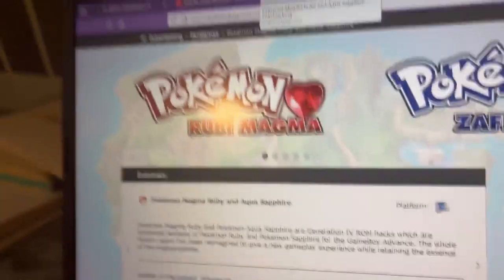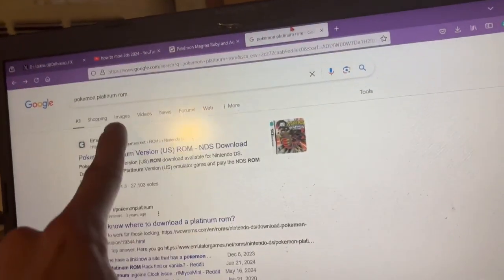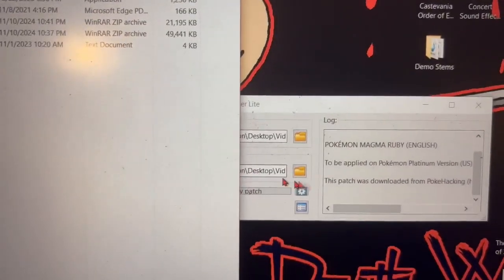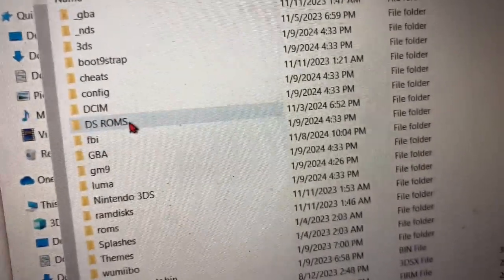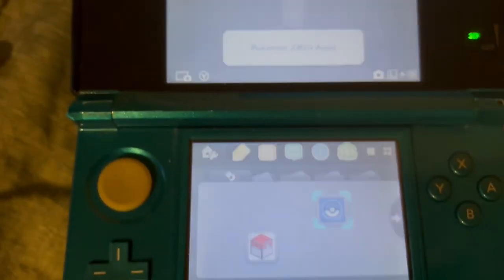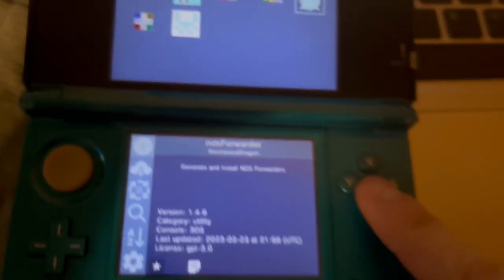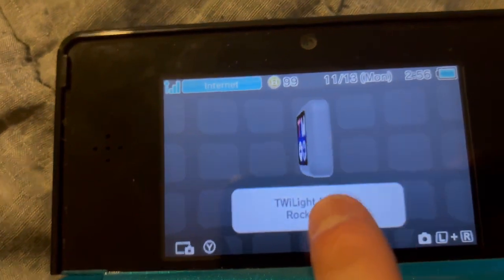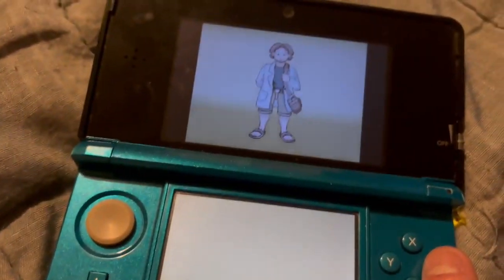How to put Pokemon Ruby Magma/Aqua Sapphire into REAL 3DS hardware (English Patch)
Make sure you have a modded 3DS.
Download Ruby Magma/Aqua Sapphire patch and patcher.
Find Pokemon Platinum ROM.
Patch Pokemon Platinum & Ruby Magma/Aqua Sapphire together.
Place New patch file into 3ds SD card.
Download NDSForwarder OR Twilight Menu++
Open Game and Have fun!